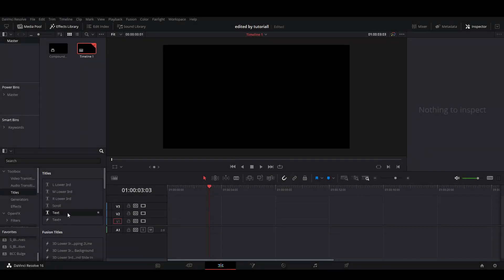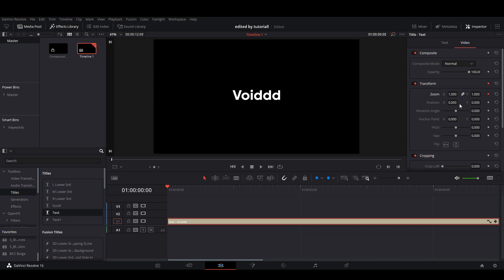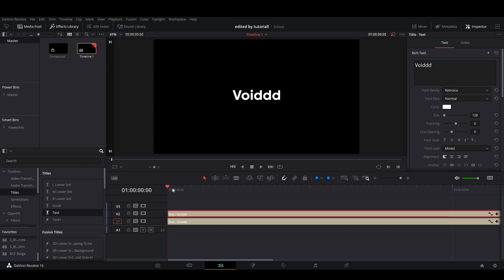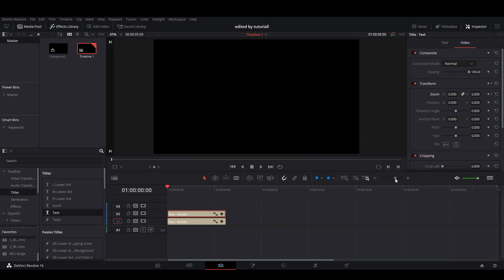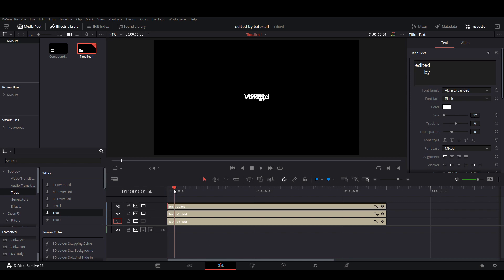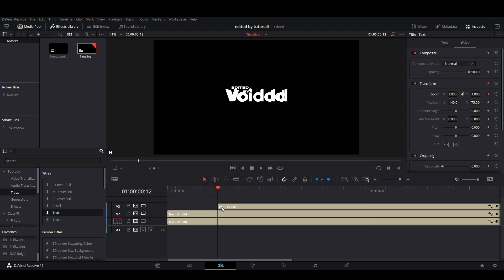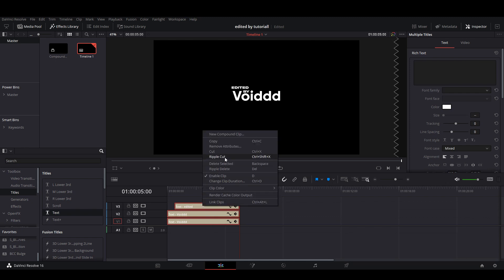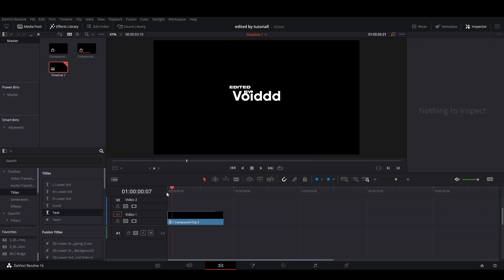How to create a EASY IDENT "edited by" ON DAVINCI RESOLVE!!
This video shows you how to create a simpoole edited by tag to insert in you videos.